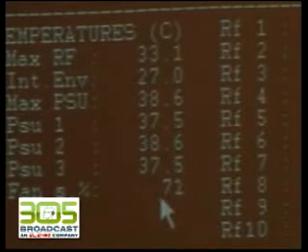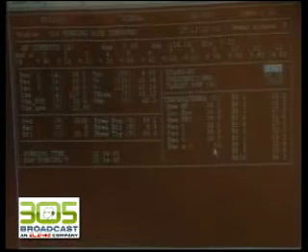ELENOS: Introduction to the ETG3500